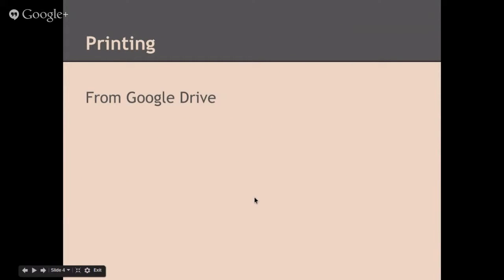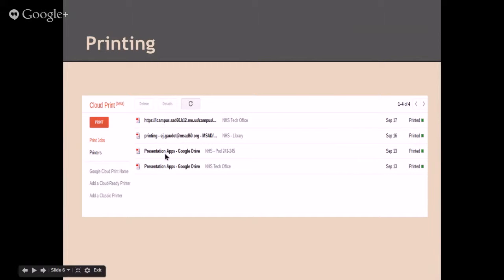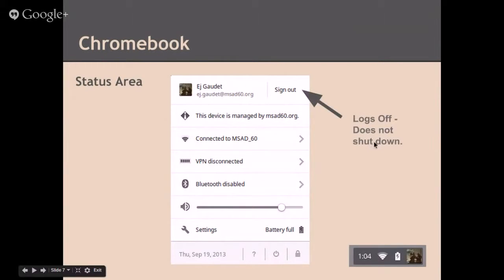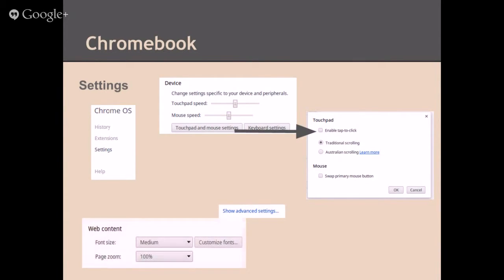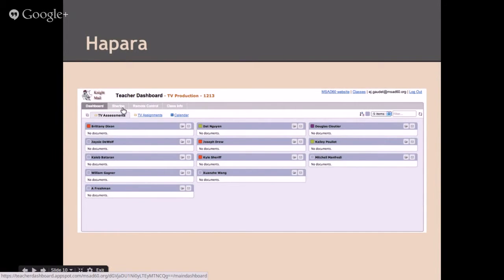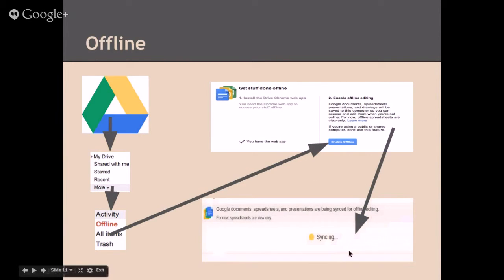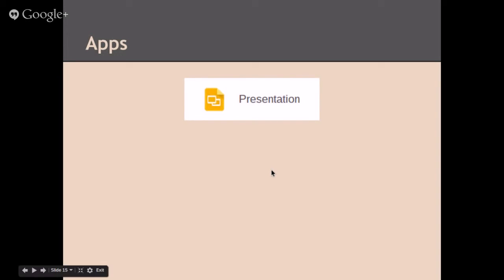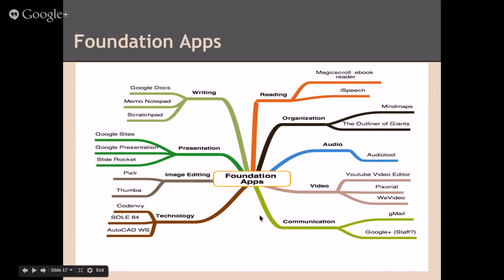Chromebook Tips from Best Practices Workshop Fall 2013